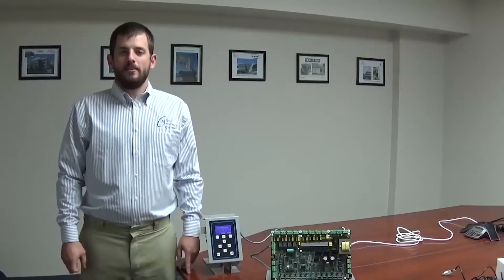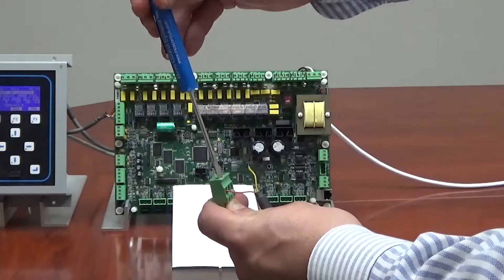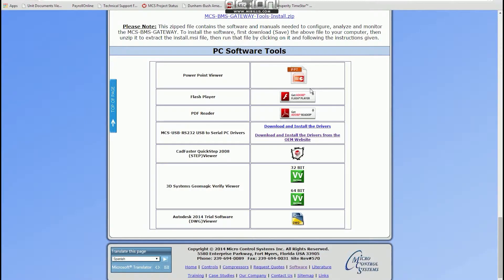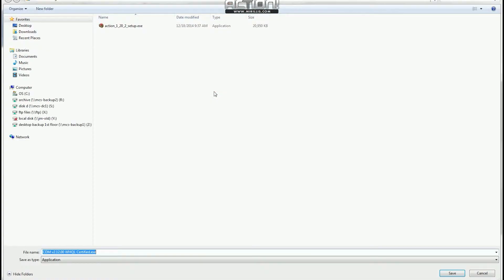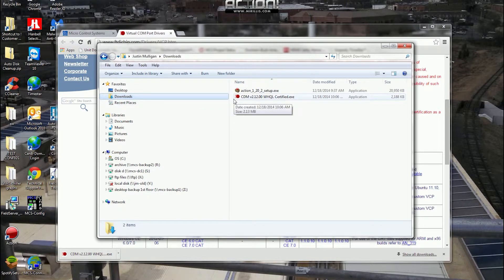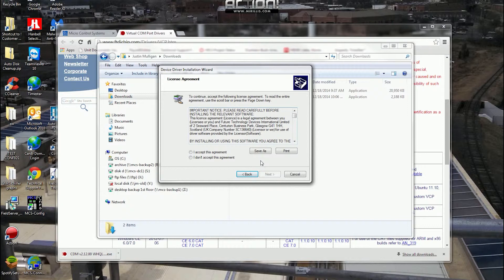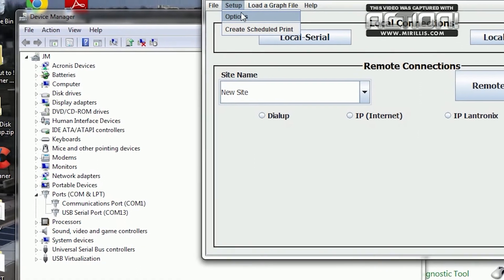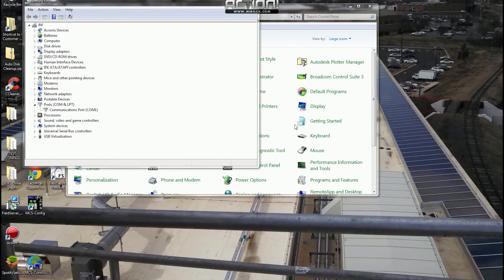Micro Control Systems USB to RS485 Cable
How to use an MCS Control USB to RS485 cable